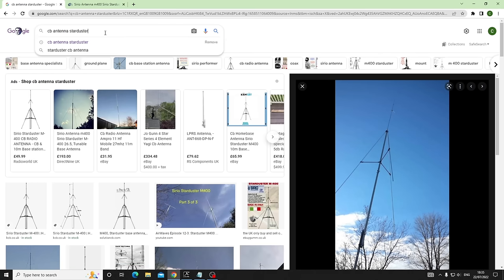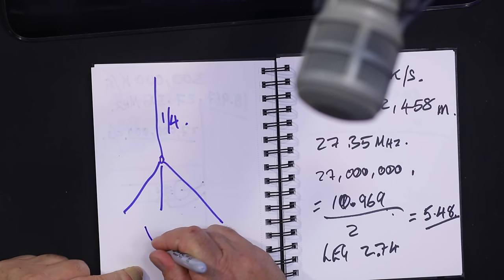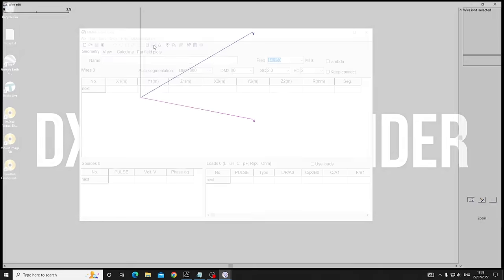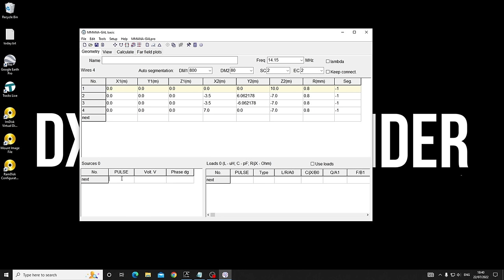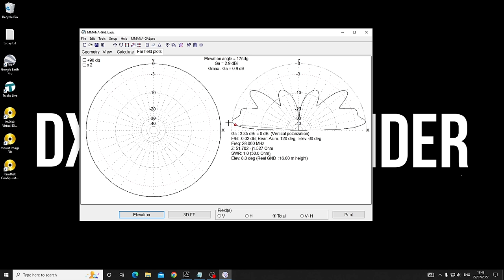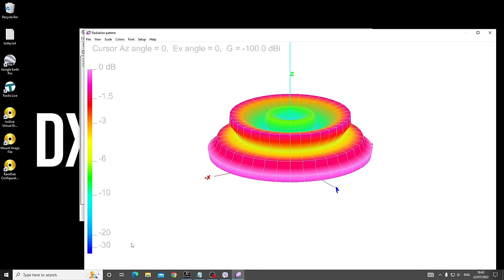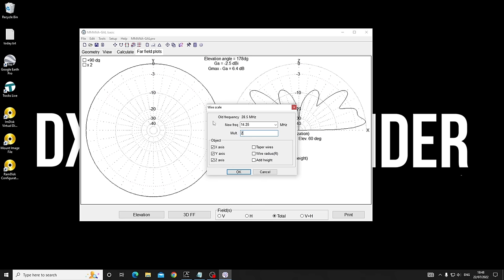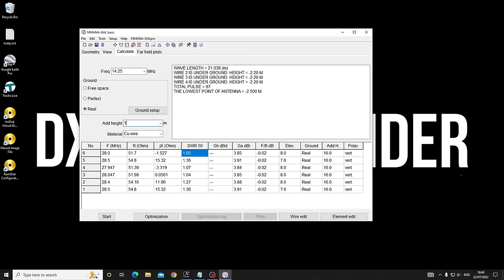The Ultimate CB / 11m Antenna?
Rember the Starduster? Why don't we make a copy of this out of wire and put it up 18m or 60 feet?
We built it here! . Callum, M0MCX.